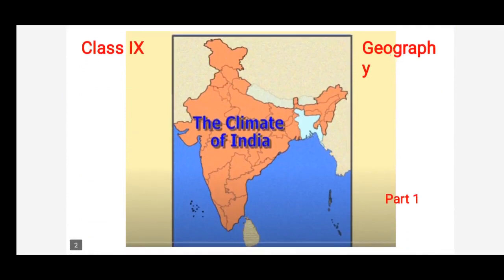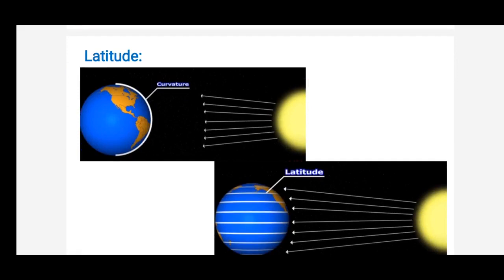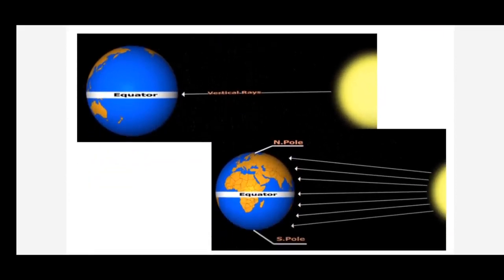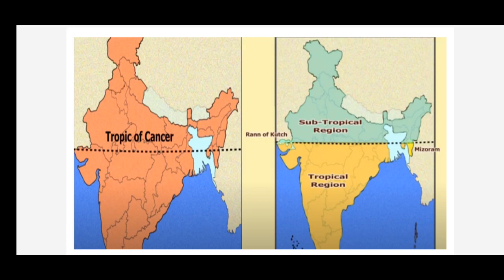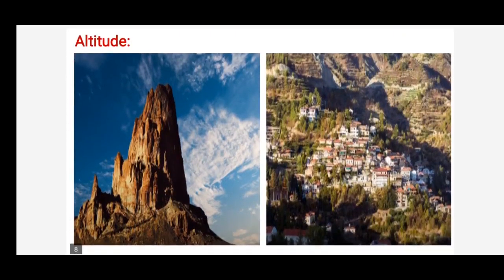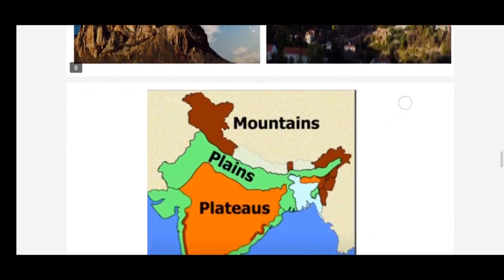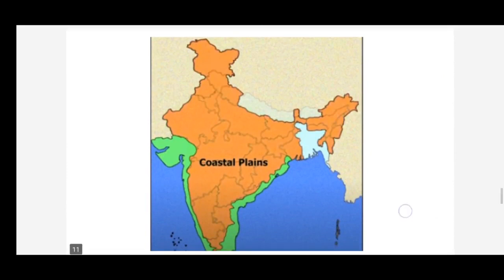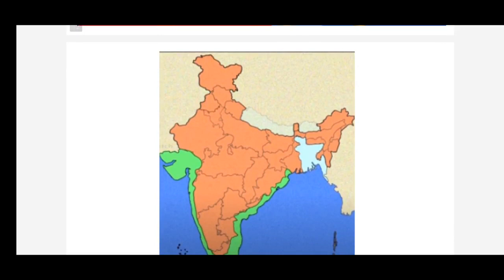CH :4 CLIMATE (PART- 2) CLASS 9 GEOGRAPHY